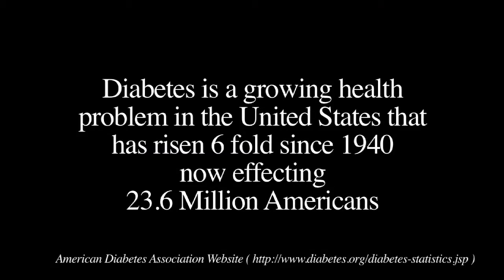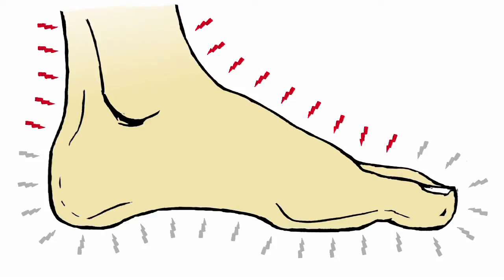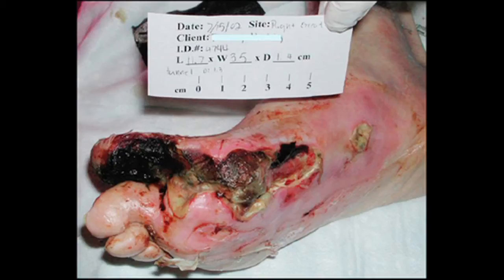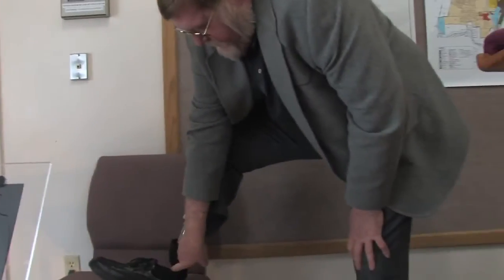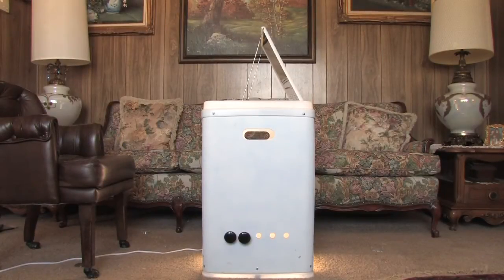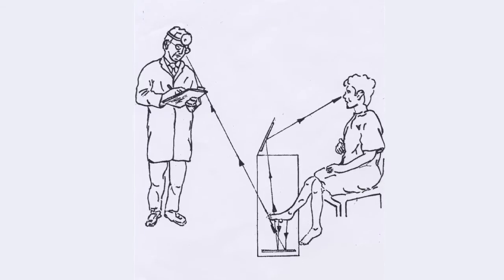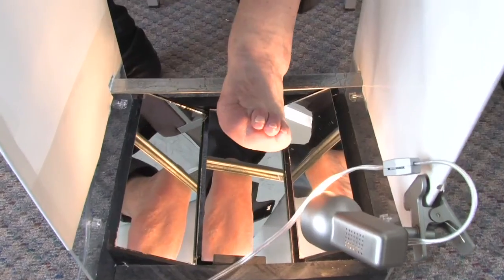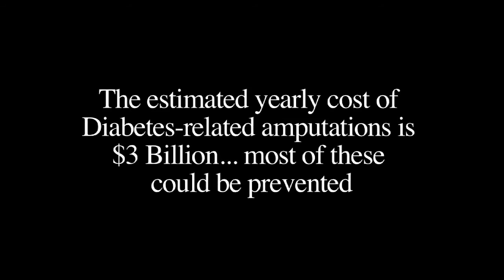Diabetic Home Foot Inspection: A Proposed New Way to Conveniently Monitor for Sores and Ulcers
MAKE AN IMPACT!

An inventor showed me his new concept to help diabetics conveniently inspect the bottom and sides of their feet at home.**  This might be more for the older, or those who find it difficult to see the bottoms easily.  It is very convenient, done from the sitting position, and provides a clear eye-level view of the whole foot - top, sides, bottom at one time. It's steadier and clearer than using a handheld mirror, or leaning a mirror against the wall. There is good lighting, and slight magnification to make it really easy to see detail. I've used the prototype myself.  Keep in mind this is just a prototype to demonstrate the concept and not a final product. An actual product would be more compact and slick.

You can HAVE A REAL IMPACT and SHARE YOUR THOUGHTS with everybody on this 1-MINUTE SURVEY It just takes 1 minute and your reactions and thoughts would be vital. Depending on the consensus, this proposed concept could become a real product and available for use by diabetics in the future.

**Every year 70,000+ of the 26,000,000 diabetics in the USA undergo lower limb amputation as a result of foot ulcer complications. The APMA teaches us that regular foot inspection and early treatment can prevent much of this loss.